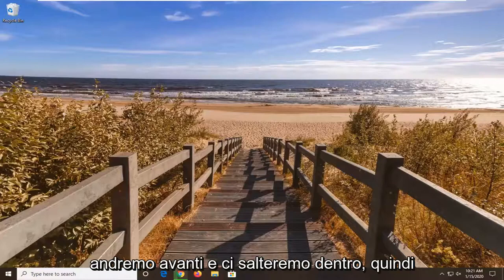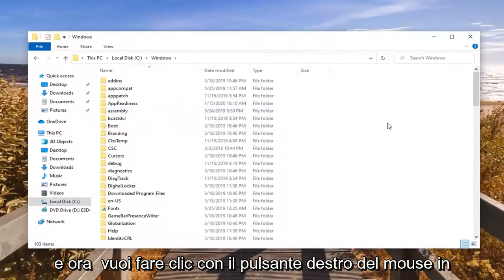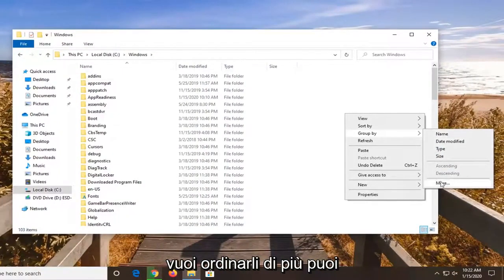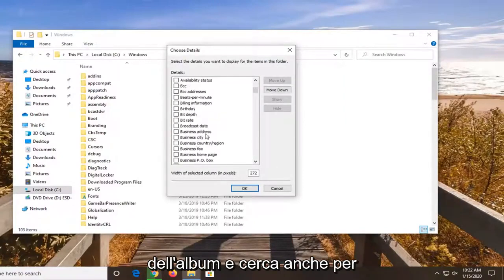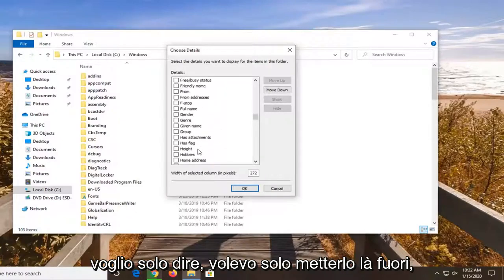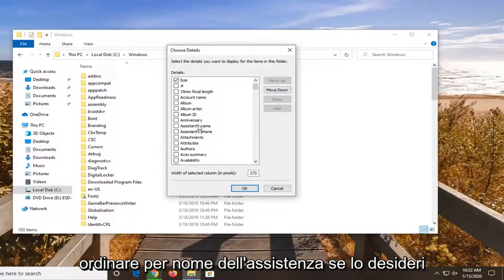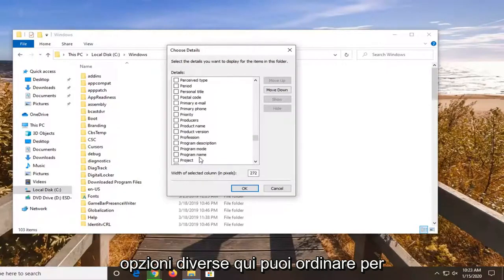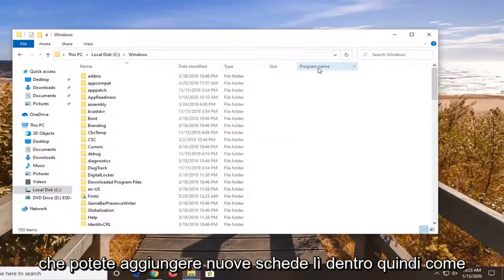Come ordinare rapidamente i file nelle cartelle in Windows 10/11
Come ordinare e selezionare file e cartelle Windows 10 e Windows 11[Tutorial]

Esplora file offre opzioni di raggruppamento e ordinamento intelligenti per i file in una cartella. Queste opzioni si basano sugli attributi dei file all'interno di quella cartella, ad esempio, se hai una cartella che contiene più file audio, il menu contestuale di Esplora file ti offrirà le opzioni per raggrupparli e ordinarli per artista, numero di traccia o album . Un file può avere altri attributi, infatti, molti file lo fanno. Se desideri aggiungere più opzioni di raggruppamento e ordinamento in Esplora file, quelle che normalmente non vedi per un file, puoi farlo. Ecco come.

Se usi File Explorer, potresti già sapere che ha una bella funzione per ricordare l'impostazione di visualizzazione di ogni cartella. È possibile personalizzare le visualizzazioni di ordinamento e raggruppamento. Vediamo come si può fare.

Esplora file in Windows 10 ha cinque modelli di cartelle: elementi generali, documenti, immagini, musica e video. Quando vedi la scheda Personalizza di una Libreria o di una cartella, vedrai questi modelli. Ciò aggiunge maggiore flessibilità nella visualizzazione dei dati personali.
Ad esempio, anche se preferisci, ad esempio, la visualizzazione elenco per i documenti, potresti voler visualizzare la tua Libreria musicale nella vista Dettagli e vorresti che le tue librerie di immagini e video siano in visualizzazioni basate su icone come Medio, Grande o Extra Icone grandi. Quindi, per ogni modello di cartella, Explorer memorizza le sue impostazioni individualmente.

Nelle finestre di Explorer, i file e le cartelle vengono visualizzati ordinati o raggruppati in base a diversi attributi, come nome o tipo, nelle diverse viste, come Icone (Extra large, Large, Medium o Small), Elenco, Dettagli, Riquadri e Contenuto. È possibile selezionare gli attributi che si desidera utilizzare e quindi scegliere se visualizzare i file e le cartelle in ordine crescente (A-Z) o decrescente (Z-A). È possibile utilizzare i pulsanti Ordina per o Raggruppa per nella scheda Visualizza per specificare le opzioni che si desidera applicare alla cartella corrente. Le opzioni Ordina per e Raggruppa per sono le stesse. Tuttavia, le opzioni disponibili variano a seconda del tipo di cartella selezionato, ad esempio una cartella Documenti o Immagini.

Quando utilizzi il tuo sistema Windows 10 per creare informazioni, nel tempo accumuliamo molti file che vengono archiviati sul nostro disco rigido. Una parte fondamentale del modo in cui Windows 10 (e Windows in generale) organizza questo è l'utilizzo di un file system che gestisce il modo in cui i file vengono archiviati e accessibili sul tuo computer. La parte che tu ed io vediamo quando interagiamo con i record che creiamo sui nostri computer, come documenti, file audio, immagini e video è il File Manager.

Oltre a visualizzare i modelli, puoi modificare le opzioni di ordinamento e raggruppamento. Ti aiuteranno a riordinare i tuoi file in base a vari dettagli come nome, dimensione, data di modifica e così via. Per impostazione predefinita, i file e le cartelle sono ordinati in ordine crescente per nome. Ecco come cambiarlo.

Opzioni di raggruppamento e ordinamento in Esplora file
Apri Esplora file e vai alla cartella per cui desideri abilitare ulteriori opzioni di raggruppamento e ordinamento. Il processo per entrambi è simile.

Fare clic con il pulsante destro del mouse in un'area vuota della cartella e selezionare l'opzione Raggruppa per o Ordina per. Attendi che il sottomenu si apra e avrà un'opzione "Altro". Cliccalo.